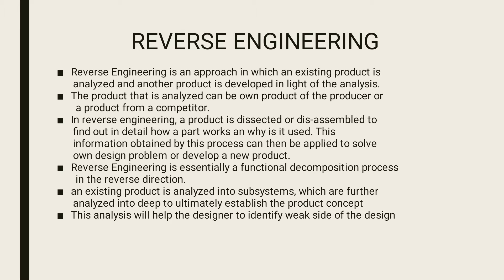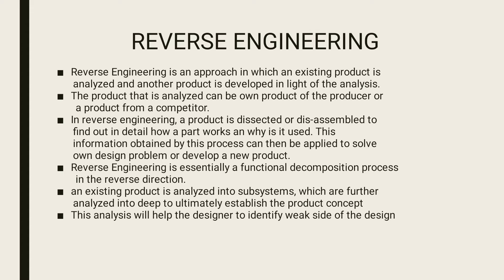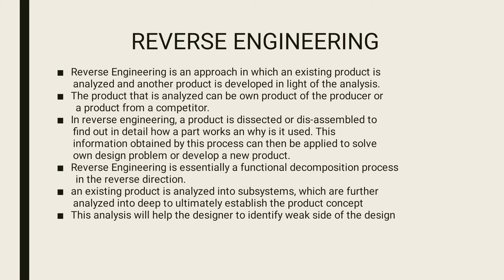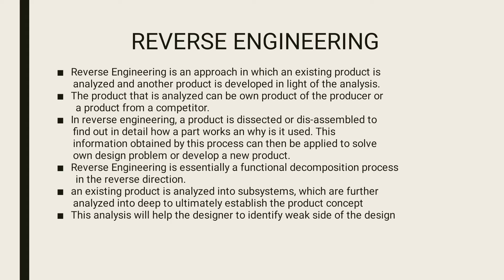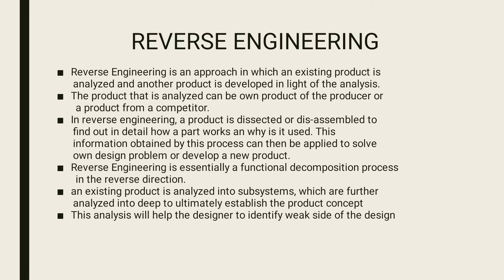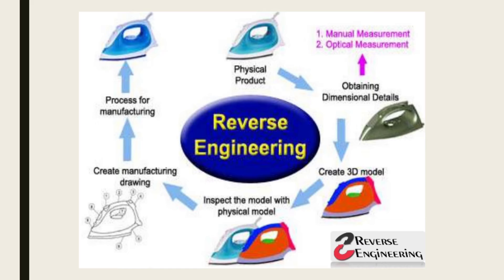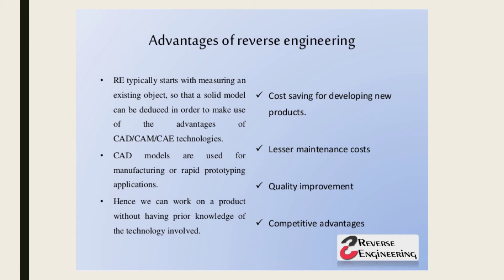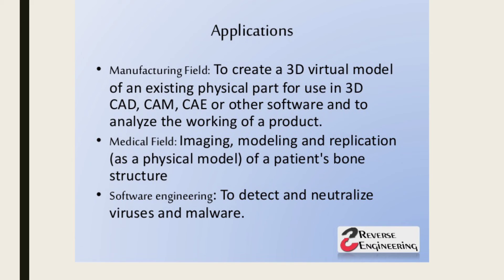Module 4 Part 4 reverse engineering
Reverse engineering